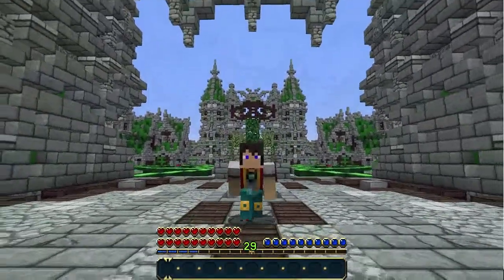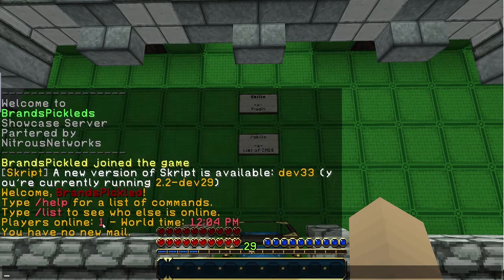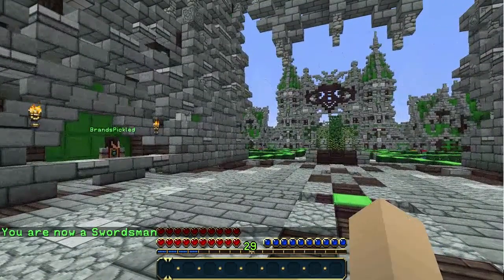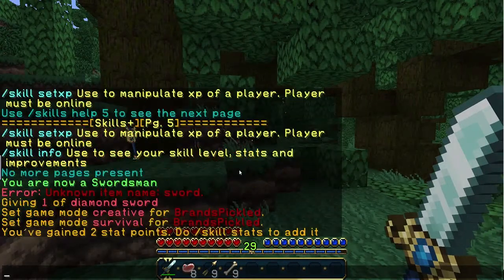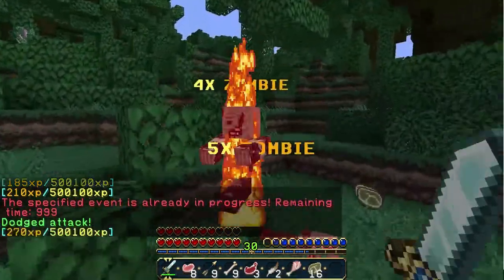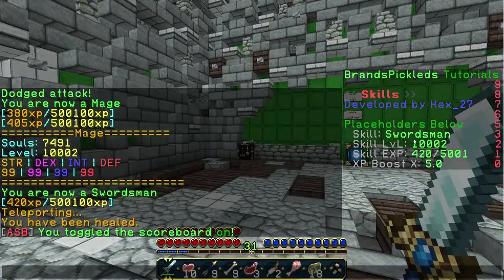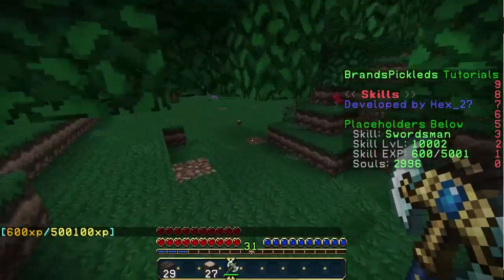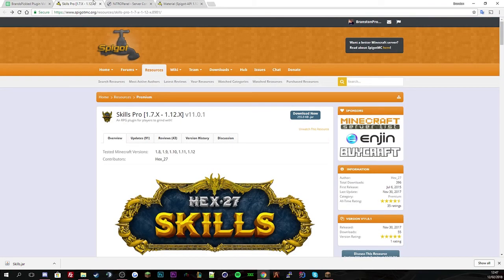Minecraft Plugin Tutorials - Skills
Order you own server today!!

My Minecraft Server:
● Server IP - Play.KaosHub.co.uk